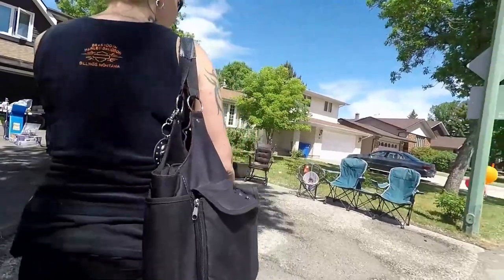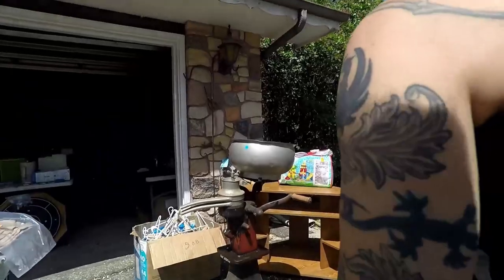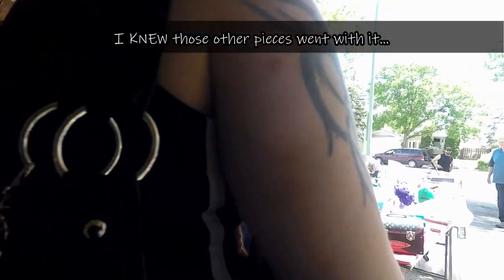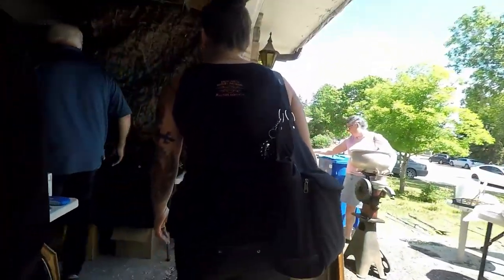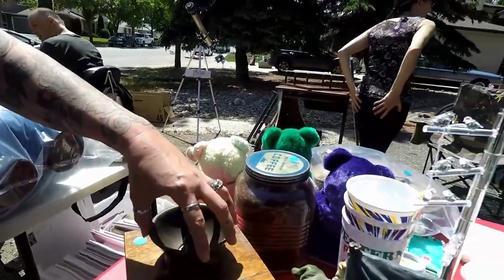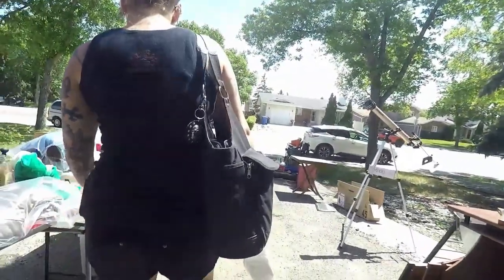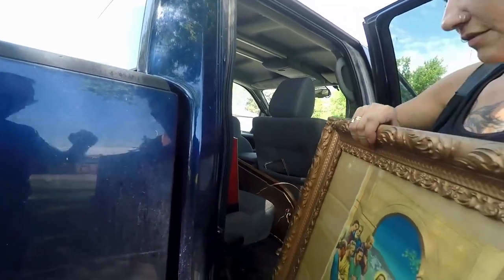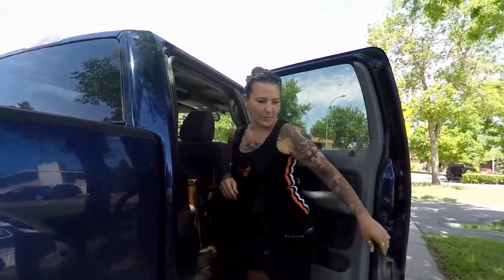SEE WHAT WE BOUGHT AT THIS ANTIQUES GARAGE SALE!!!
This was a great sale with several great antique finds including some antique framed religious prints, and an antique wall-lamp bracket complete with it's reflector!  😀

100% ORIGINAL & EXCLUSIVE DESIGNS!

Bargain Barons
Cornwall Center
Regina SK
S4P-4J7
Canada